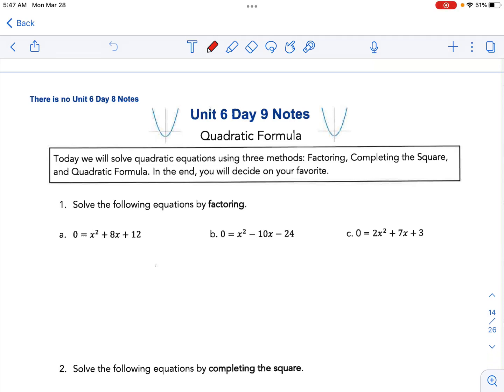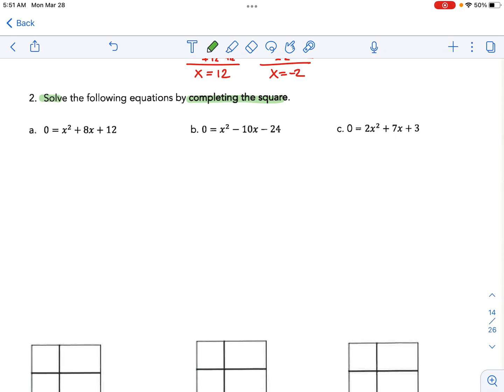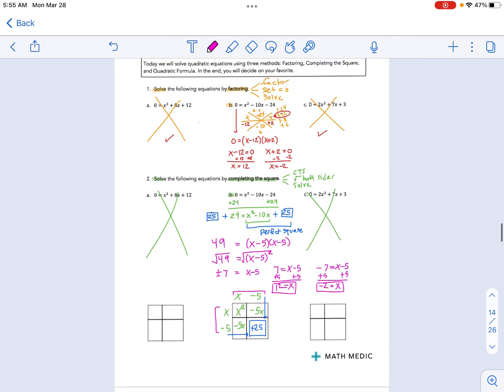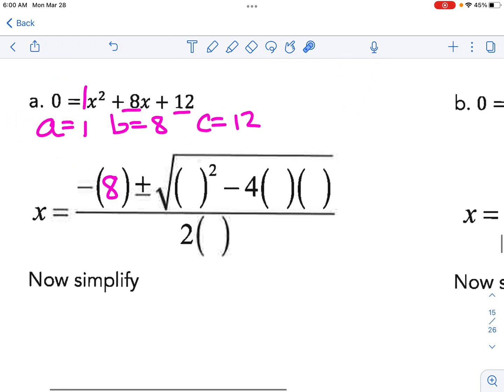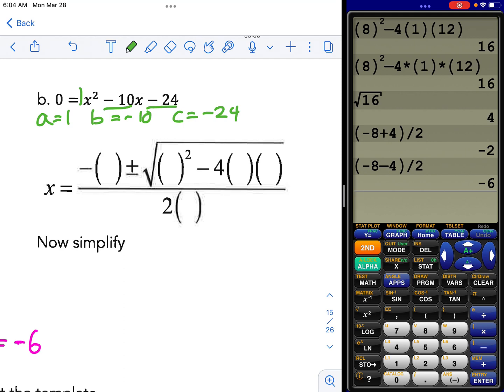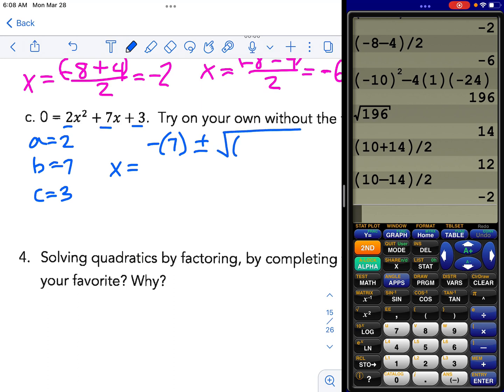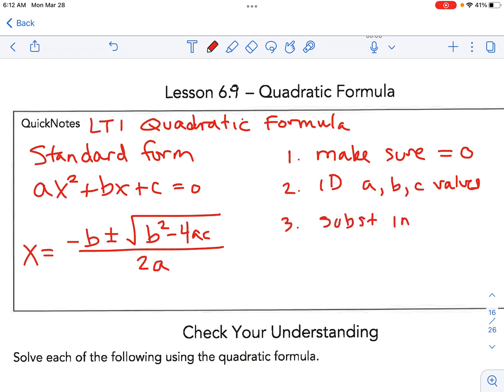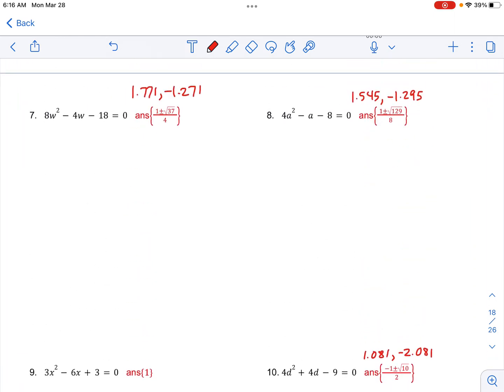Algebra II 6 9 notes